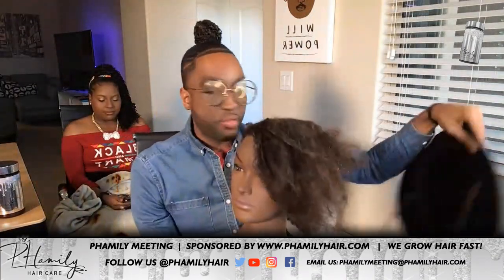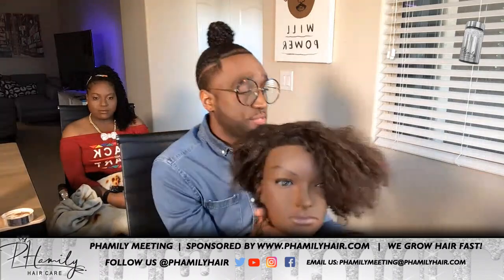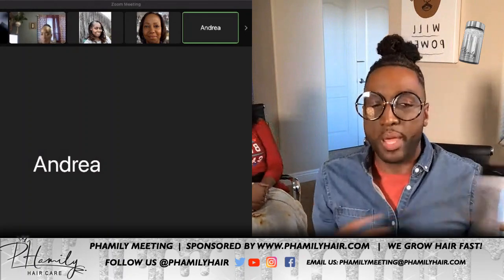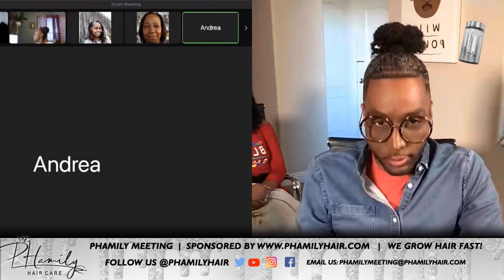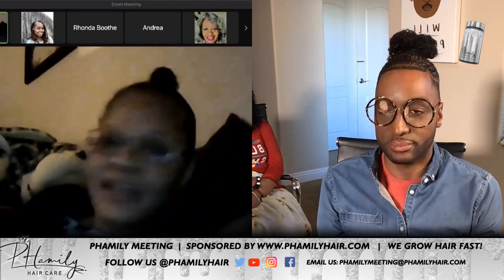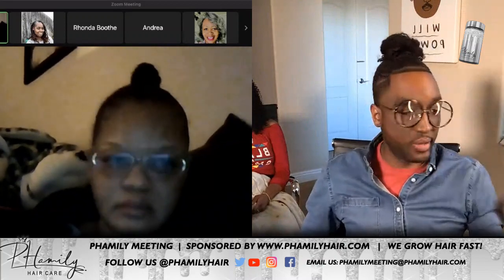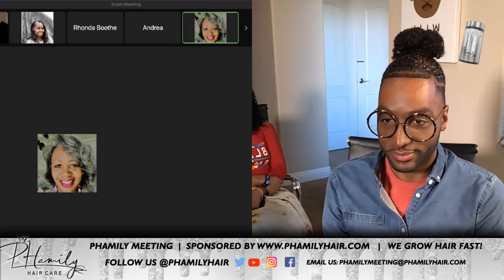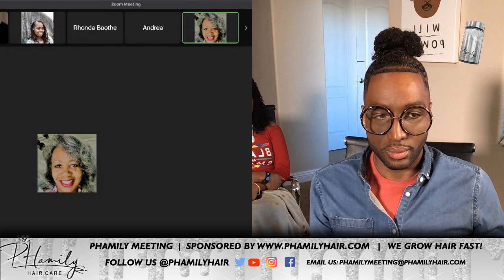Episode 3 | Using PHamily Hair Care to Cleanse your hair | Taking Down 3-Week-Old Bun LIVE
PHamily Meeting  | Episode 3: January 27, 2022

TimeStamps
0:00 - Intro
1:20 - Tip of the Week (Shrinkage)
3:20 - New Year Healthy Start
4:07 - Roses of the Week
4:26 - Benefits of Being Hydrated
6:01 - PHamily Hair Care Facebook Group
8:50 - What's in my Hair Cabinet
10:57 - Having Confidence after using PHamily Hair Care
12:49 - How I Cleanse my Hair
19:20 - How I Avoid Itchy Scalp
21:28 - Why I don't like Hair Systems
23:50 - Sharing Experience after using PHamily Hair Care
24:36 - How has Casting helped the Hair?
25:22 - The 90 Days Hair Challenge
28:58 - Positive Comments about PHamily Hair Care Product
30:18 - Hair Damage after using Waxes etc.
30:47 - Positive Impact of using PHamily Hair Care
33:34 - Lisa's Casted Hair
36:10 - Doing Restream instead of Zoom Call
37:09 - Using PHC on White Hair
39:19 - Reading Comments
41:12 - Suggestions & Recommendations to Prevent Hair Loss
53:00 - Using PHamily Hair Care on White or Gray Hair
57:02 - Grief Counseling

PHAMILY HAIR CARE BENEFITS:
* Conditions and moisturizes hair
* Rejuvenates scalp health
* Styles * Reduces frizz
* Reduces shrinkage
* Lays down edges
* Tames split ends
* Clumps curls
* Heat protectant
* Works on all hair types and hair extensions
* Works on chemically treated hair

Do you want to know about the Best Haircare Routine?
Are you Confused about How to Cast your Hair Properly?
This is Your One-Stop to Solving all your Hair Related Issues.
In this video, We'll Show you Live, How to Overcome all your Hair Related Issues.
Just bring your Jar of PHamily Hair Care and your Questions.
Hosted by @EmeryIsAwesome, Inventor & CEO of PHamily Hair.

Our Phamily Hair Care product will leave your hair with Growth, Glow, and bring it alive!
It Consists of all-natural and all vegan ingredients.